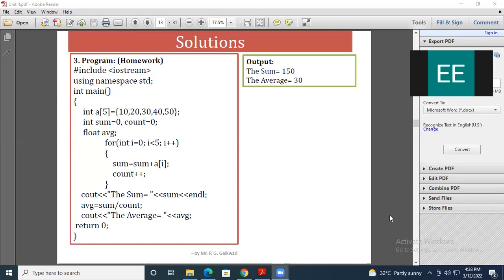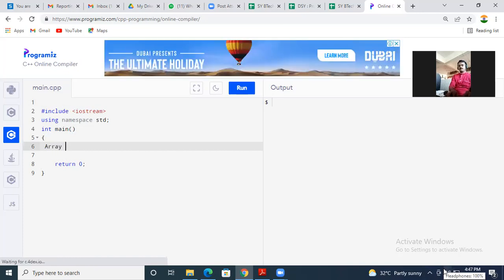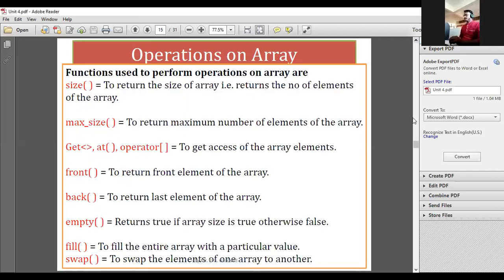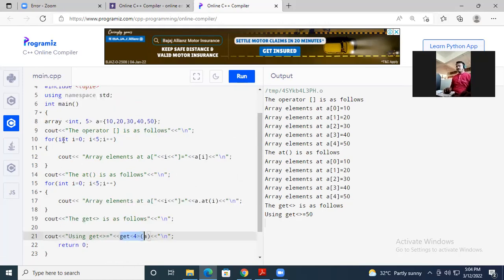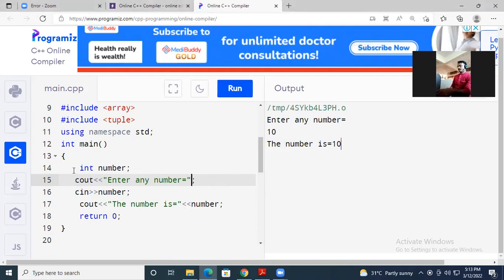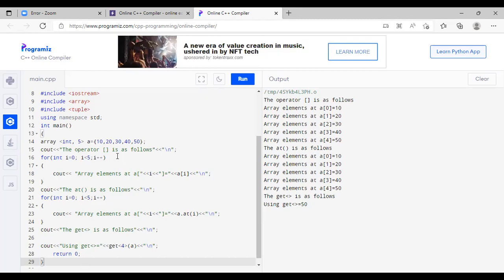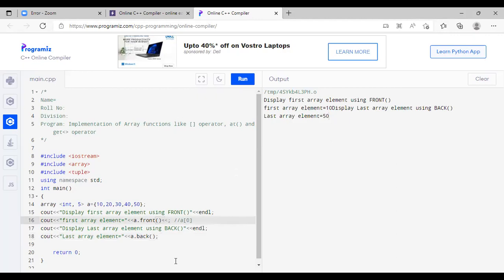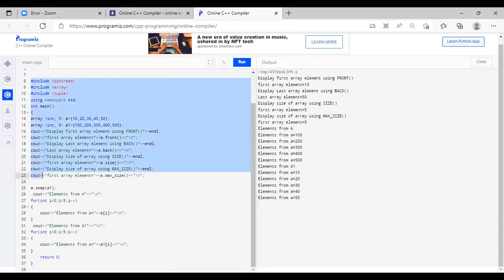Array as class member